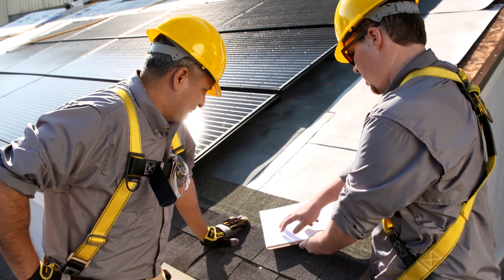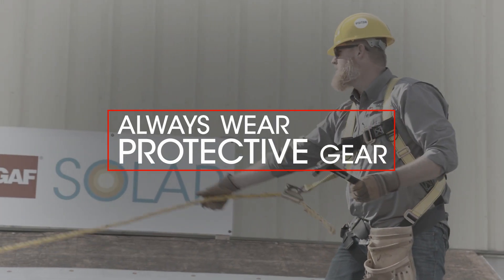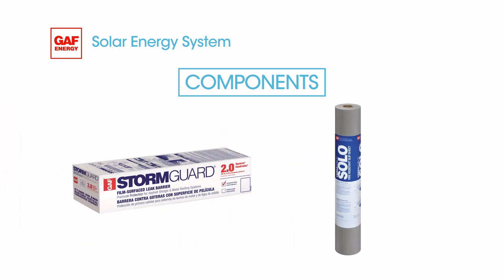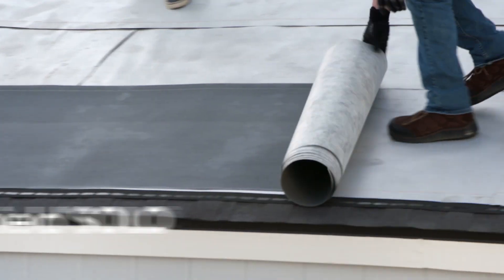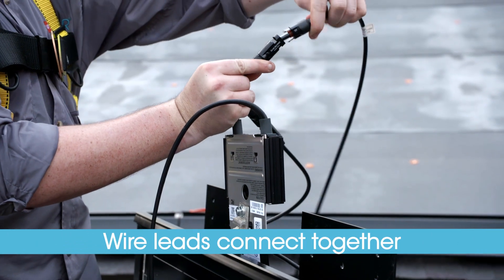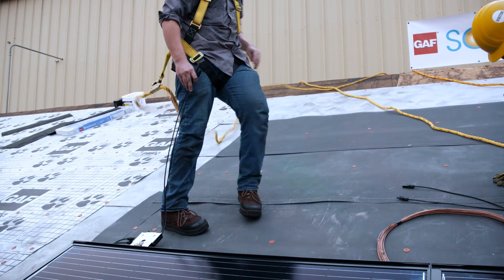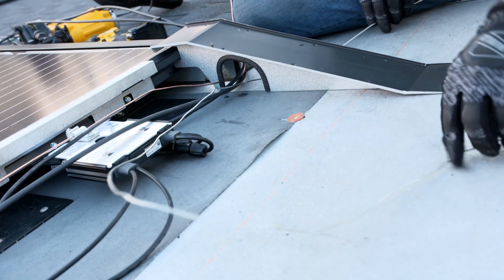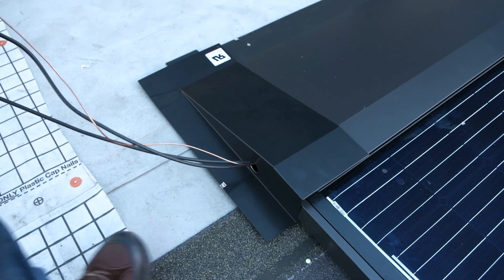How to Install Solar Energy Systems | GAF Energy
GAF Energy is transforming the rooftop solar industry to generate Energy From Every Roof™. The sleek, low-profile design of our solar system delivers performance and curb appeal at an affordable price. Take a look at how the GAF Energy System is installed.